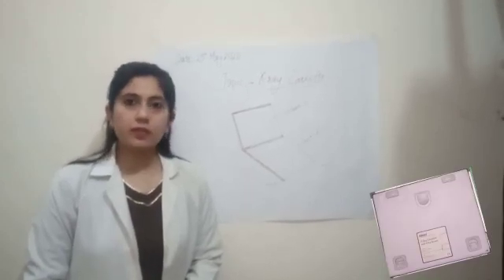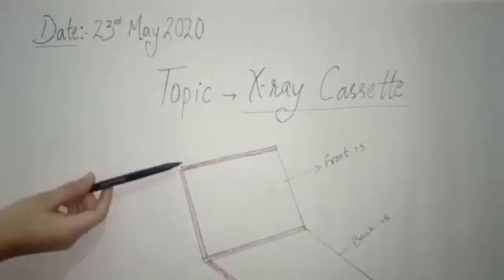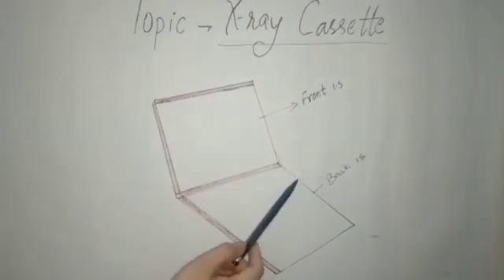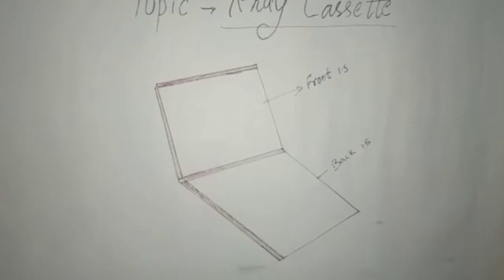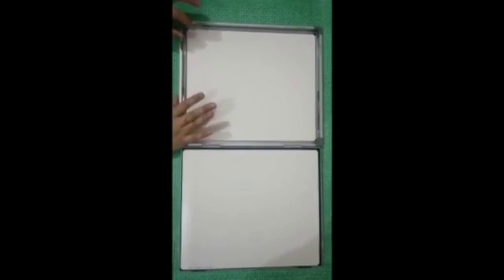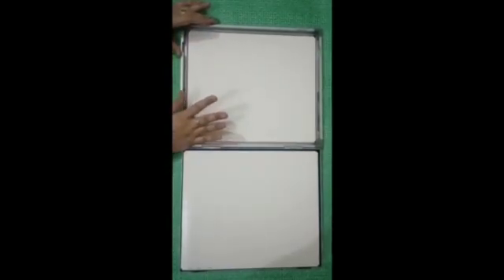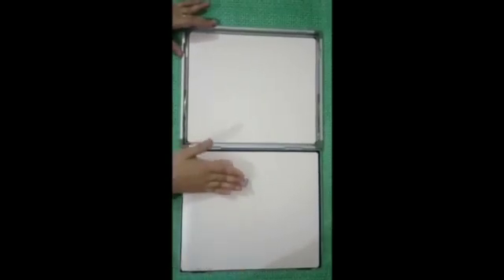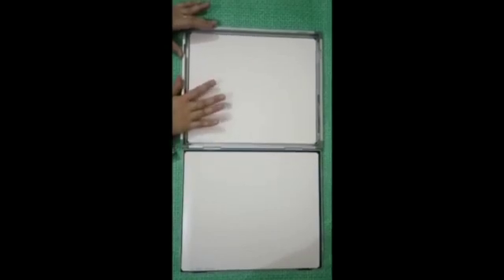Conventional X-ray Cassette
This video is of conventional X-ray cassette and it's structure